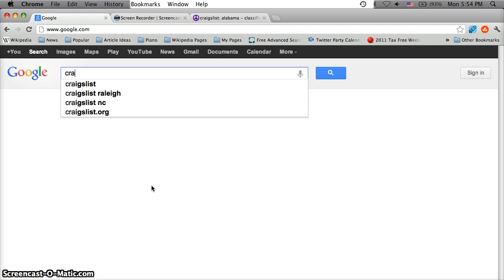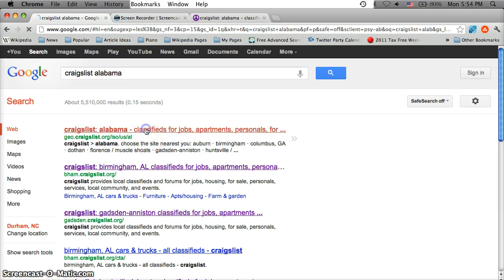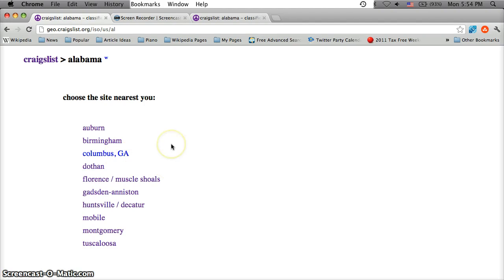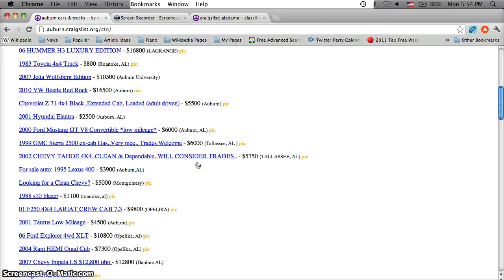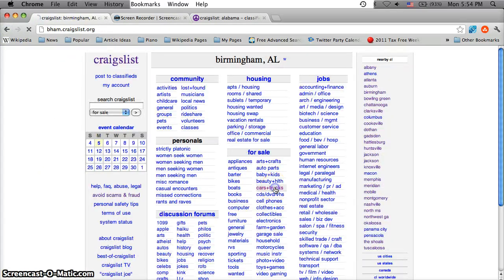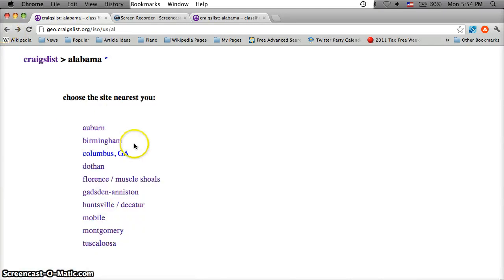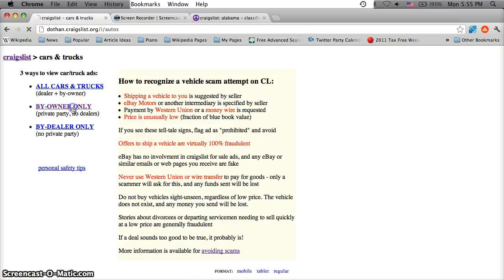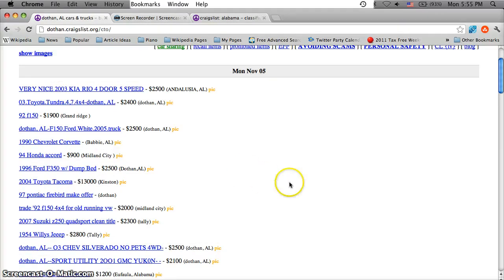Craigslist Alabama Used Cars for Sale - How to Search All Towns and Cities for By Owner Options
- Over the last few months a large number of hard working Americans have taken every step to save cash.  Some have looked locally as they search for Craigslist Alabama used cars for sale by owner.  Some of these individuals will want to know more as they hope to find out how to search all towns and cities in Alabama.